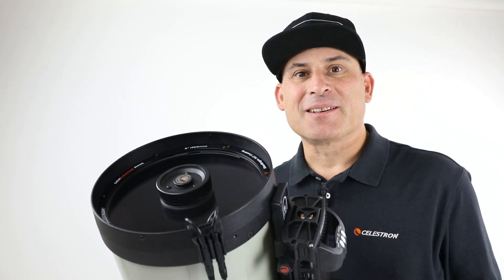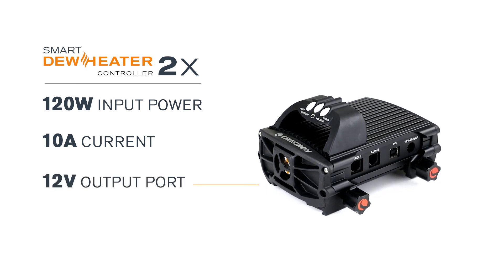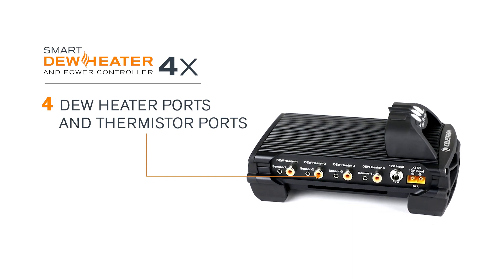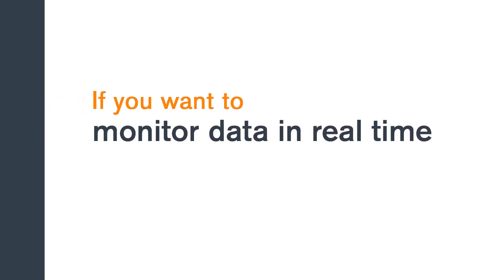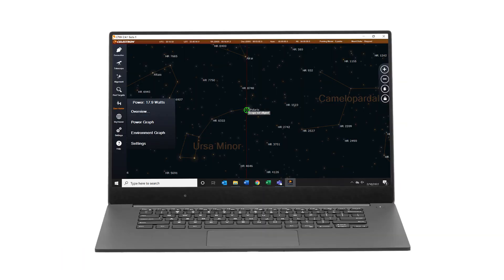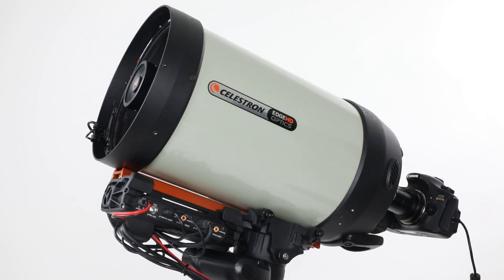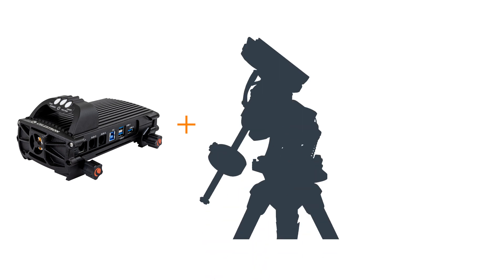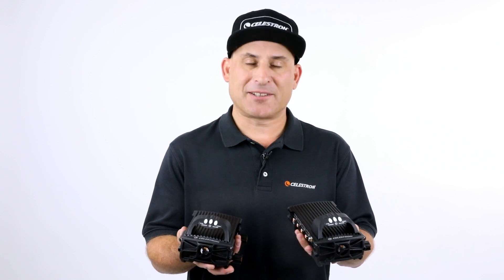Smart DewHeater Controllers In-depth Overview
Work smarter, not harder, when it comes to combating dew. The Smart DewHeater Controllers prolong your battery life by optimizing power usage for up to four dew heaters. The controller gathers and analyzes information in real-time to warm your optics just enough to prevent dew. Celestron provides two controllers based on your observing needs: Smart DewHeater Controller 2X and Smart DewHeater and Power Controller 4X